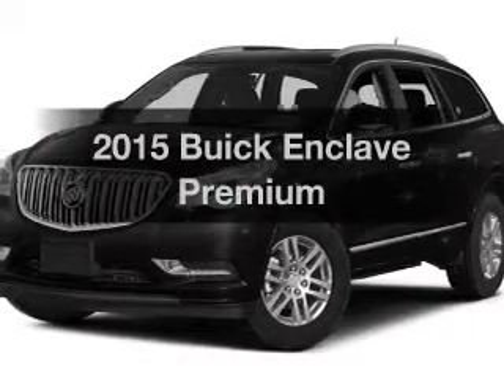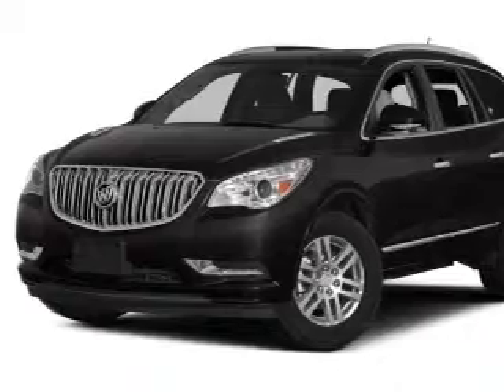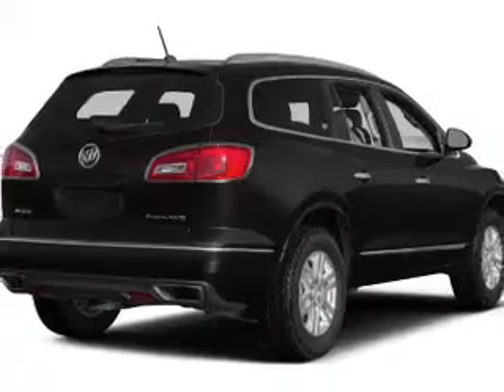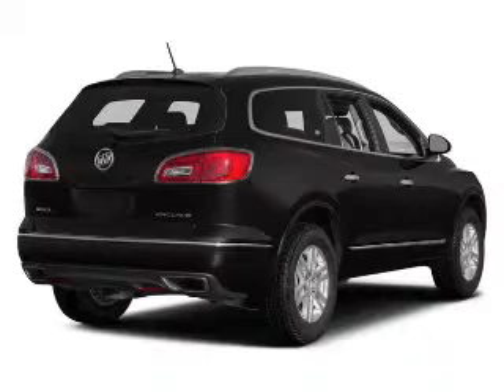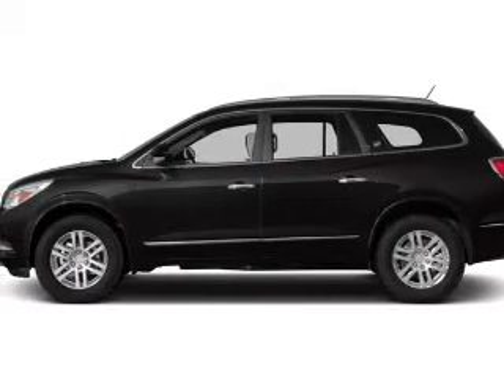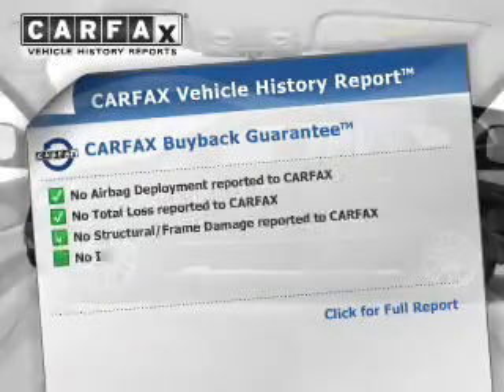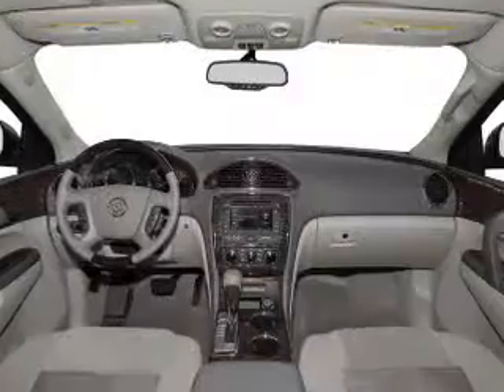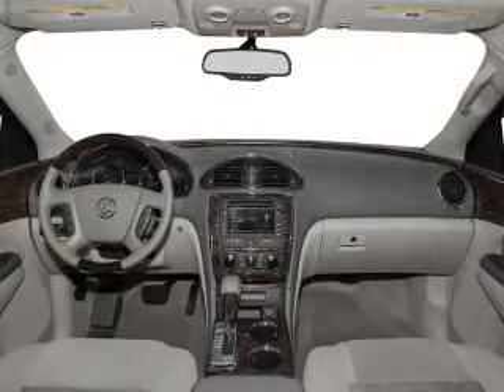2015 Buick Enclave - Parma OH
Year: 2015
Make: Buick
Model: Enclave
Trim: Premium
Engine: 3.6 L, 6 cylinder
Transmission:
Color: Black
Mileage: 25
Address:
6603 Brookpark Road